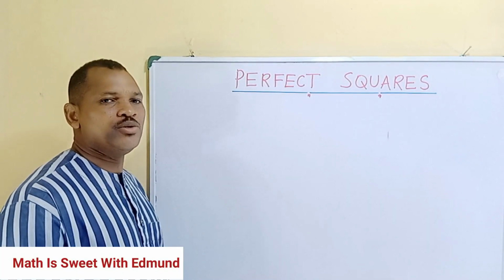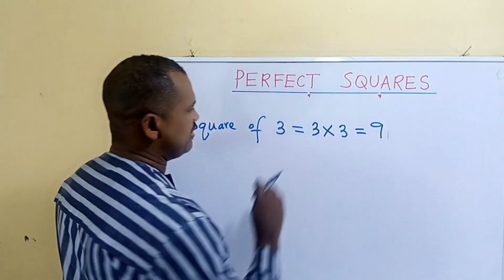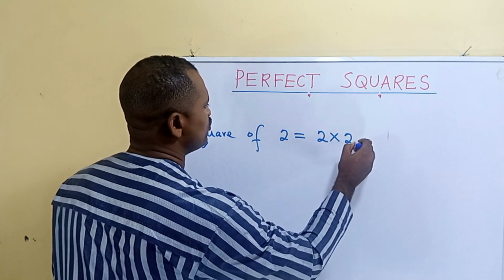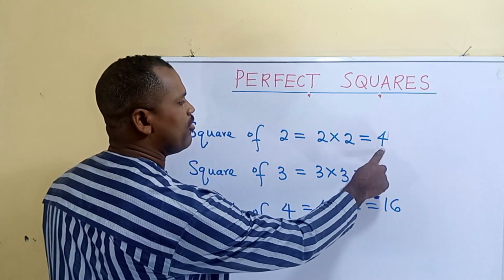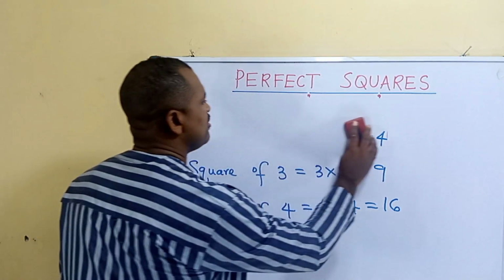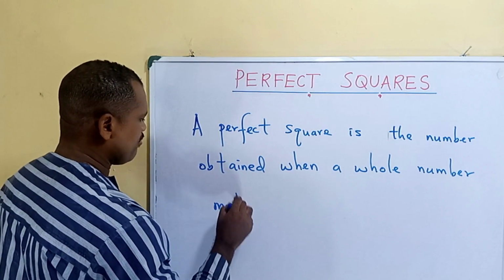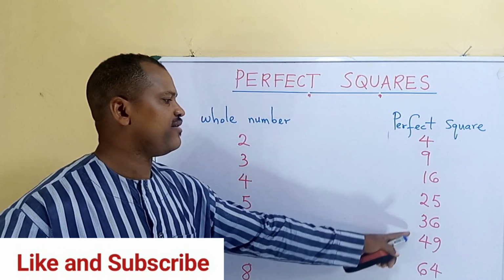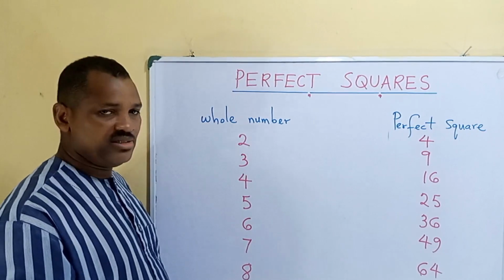WHAT ARE PERFECT SQUARES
This video explains in simple terms what Perfect Squares are, and gave some examples of Perfect squares